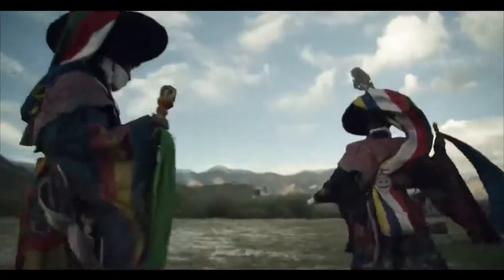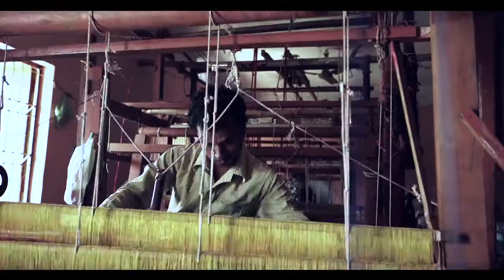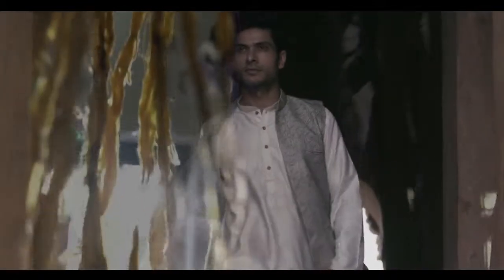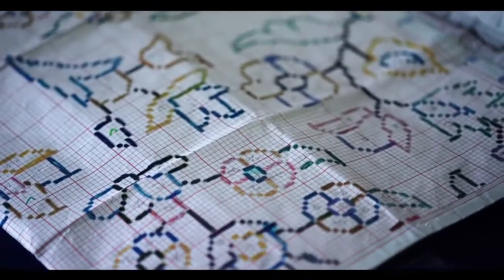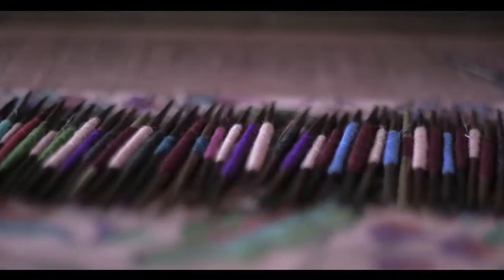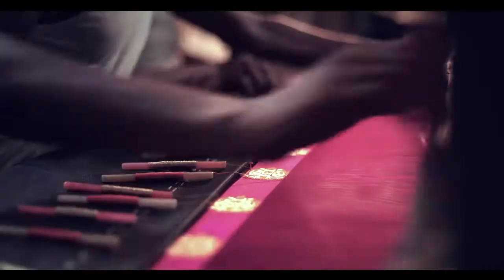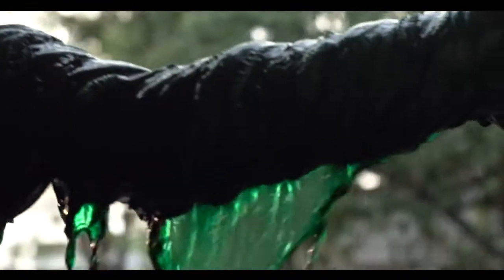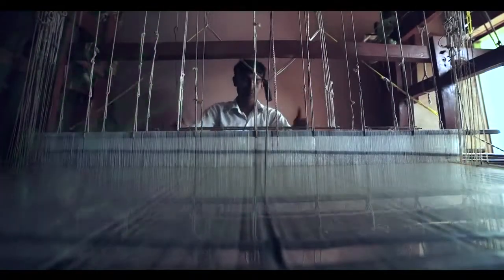India Handloom Domestic Film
It takes weeks to create a design, that's why its exclusive and every masterpiece is inspired by the true colours of nature. It's pride to own a collection of India Handloom. Take home the gift of India.